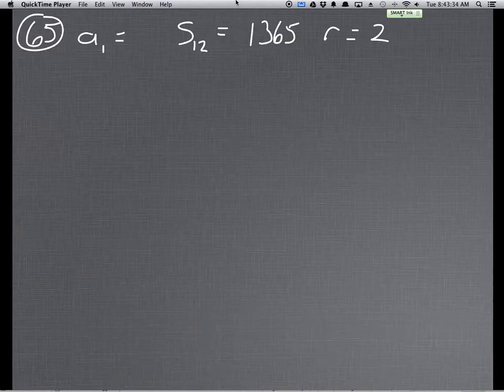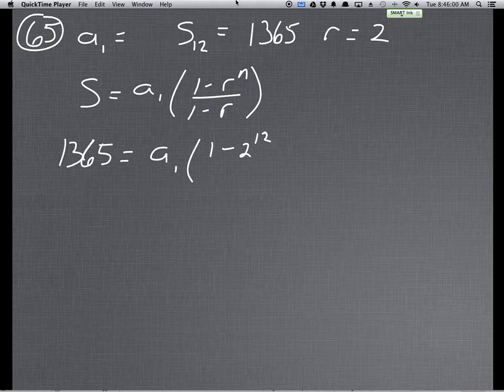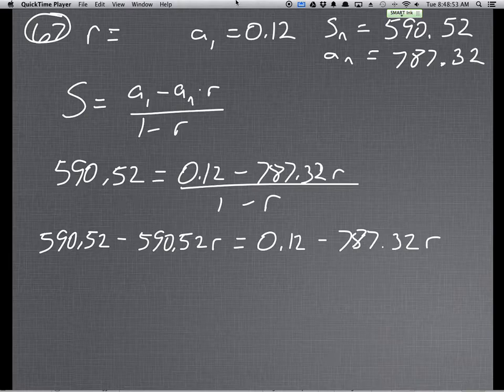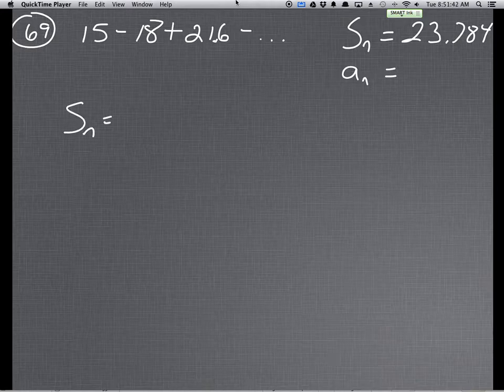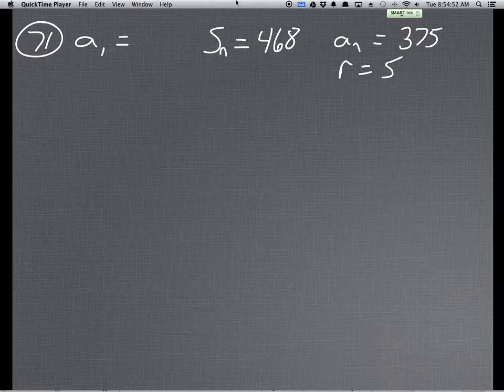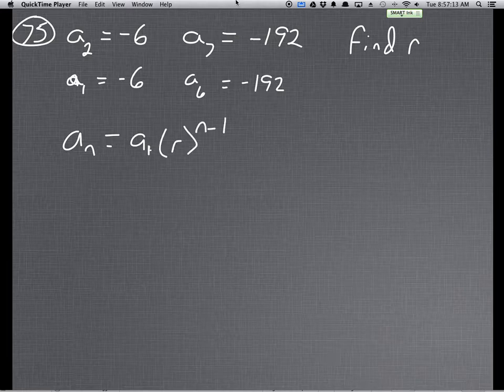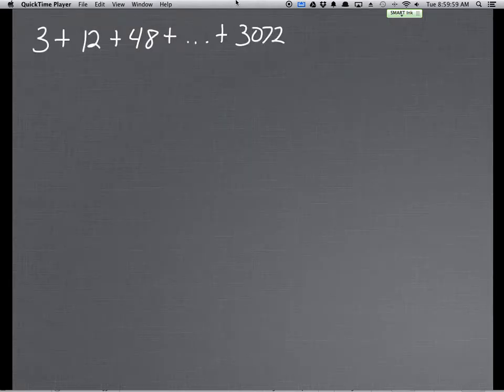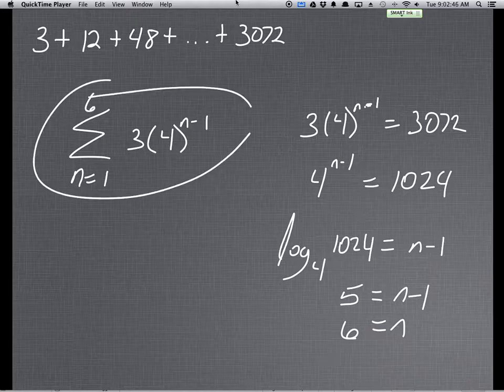More with Geometric Series - Unit 9 Video 6